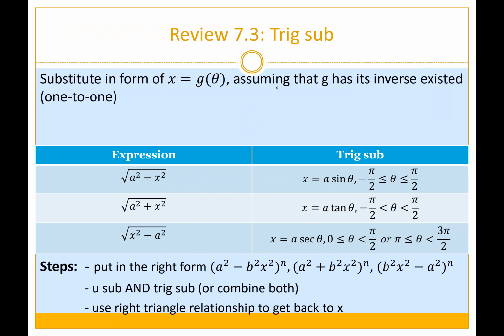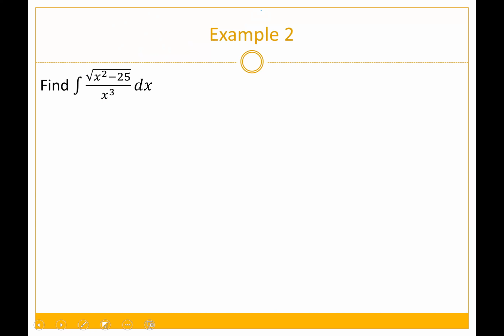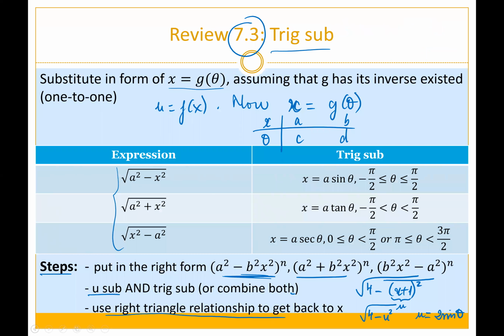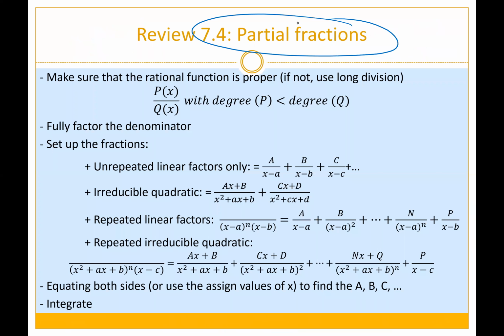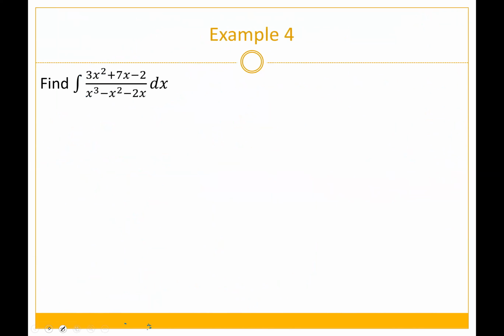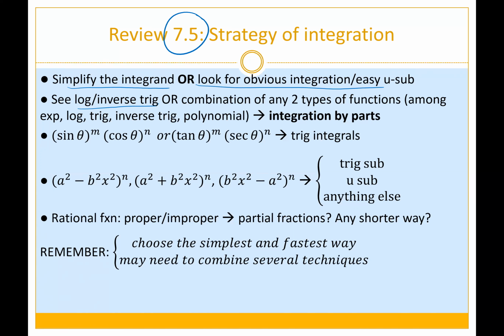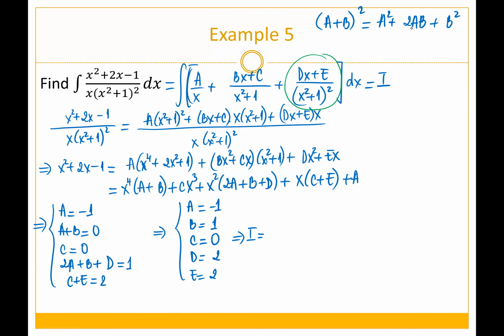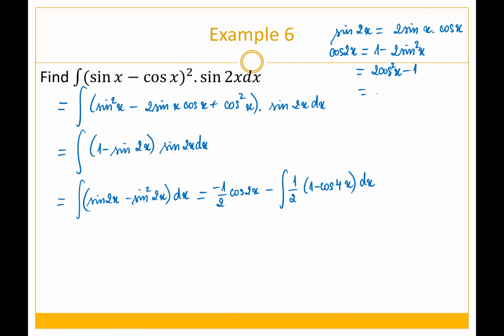MATH 141 Week 3 GSG